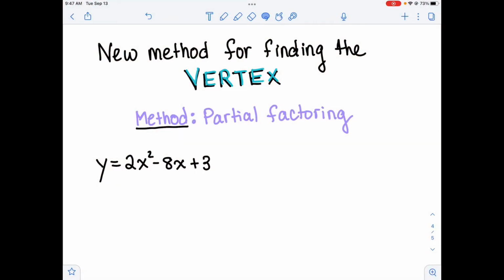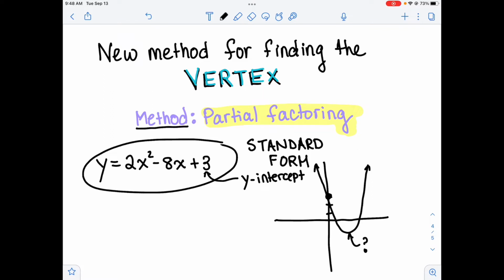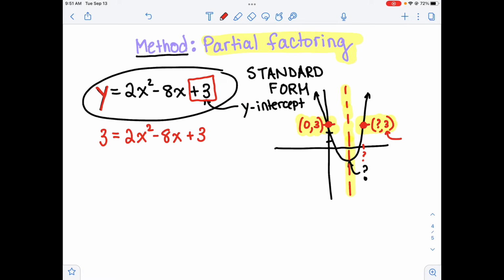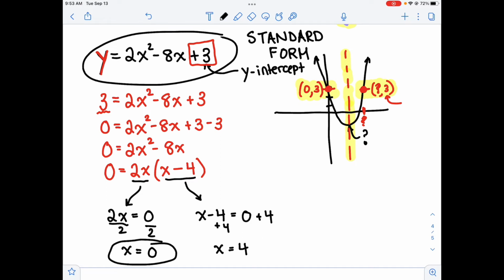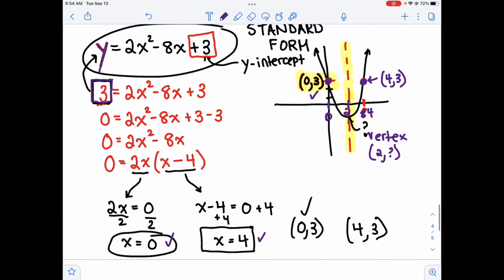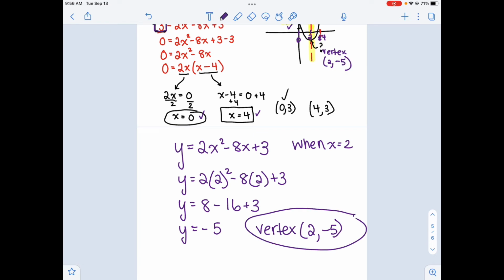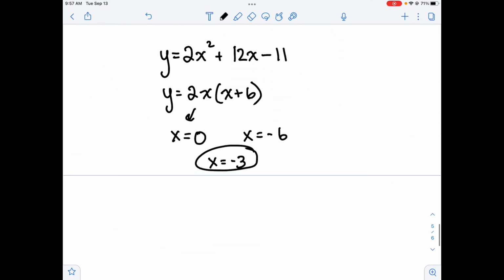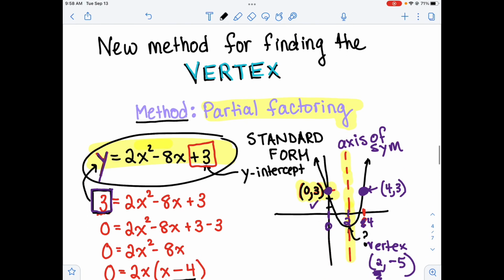A2 Finding the vertex by partial factoring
How to find the vertex of a quadratic function by partial factoring